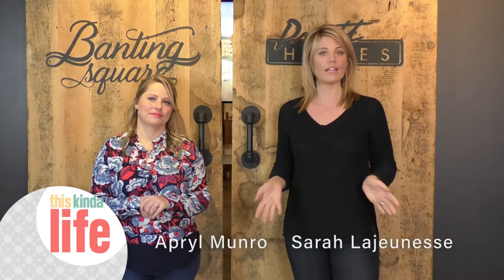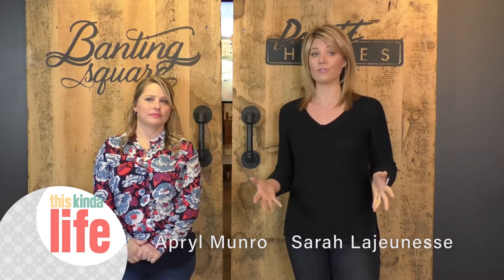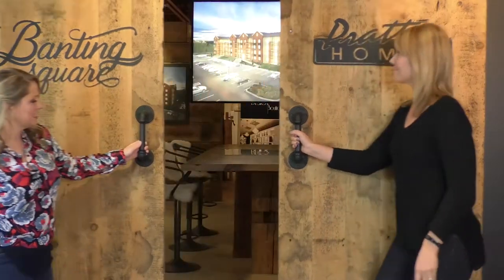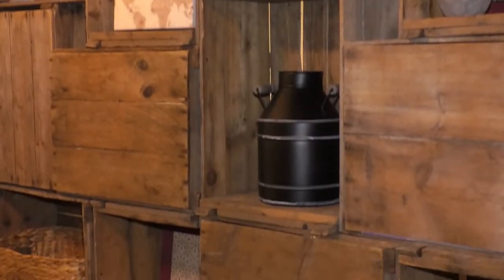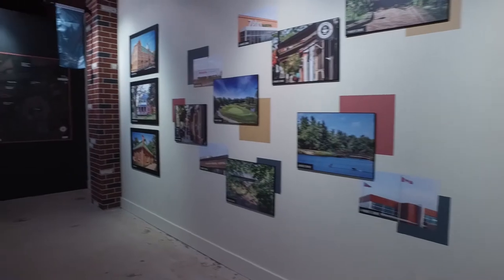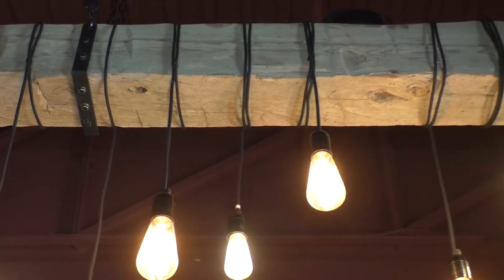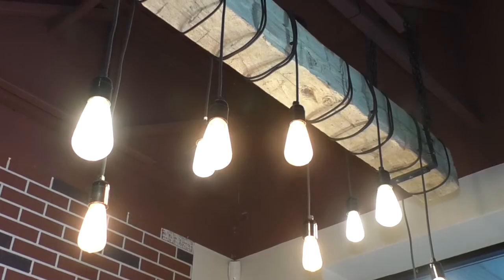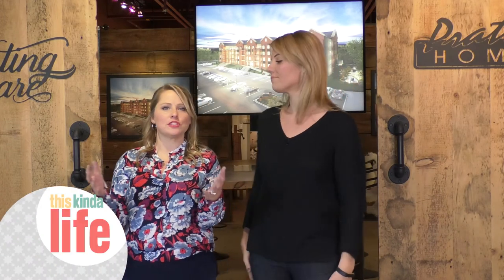Banting Square Sales Office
This Kinda Life stops by our Banting Square Sales Office to look at the interior design and discuss some award nominations.

Banting Square - Alliston's Condominium Community is having the grand reopening of their sales office on Saturday March 17th for their Builder Hold-Back Release Event.